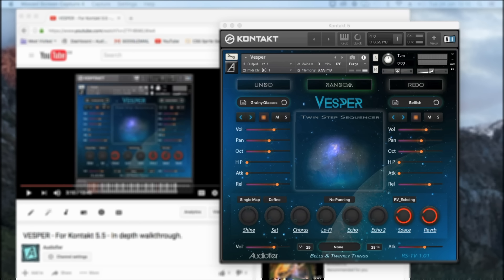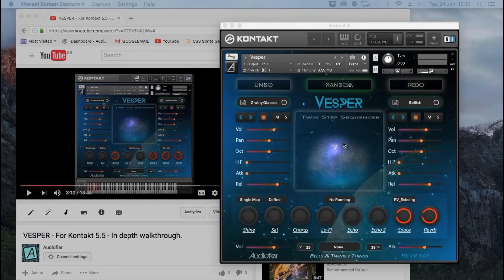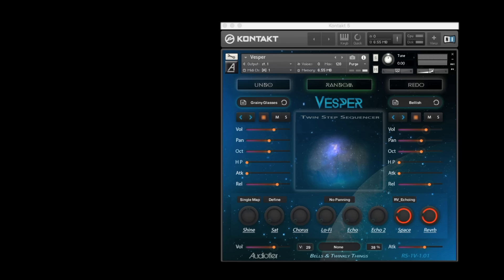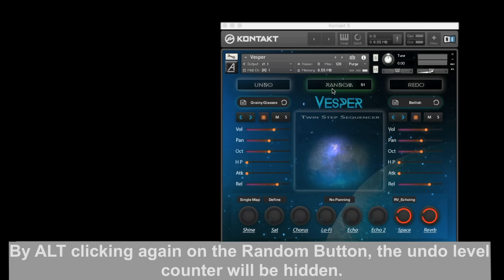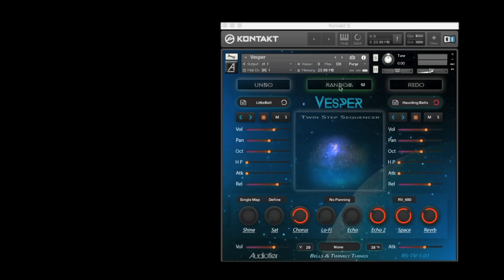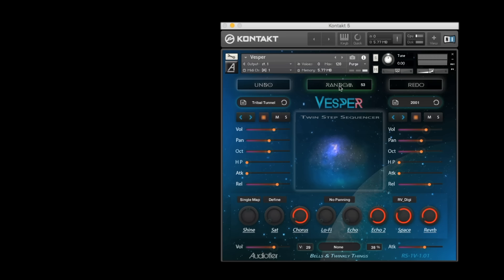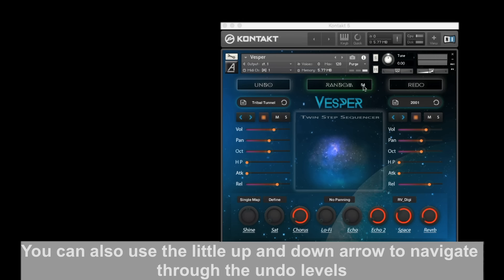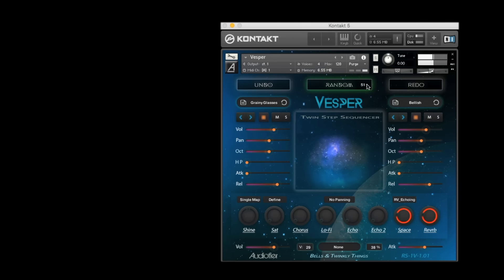VESPER for Kontakt 5.5. - V1.01 New feature